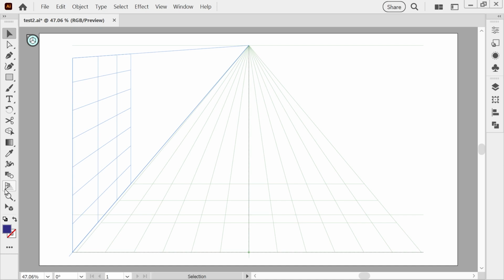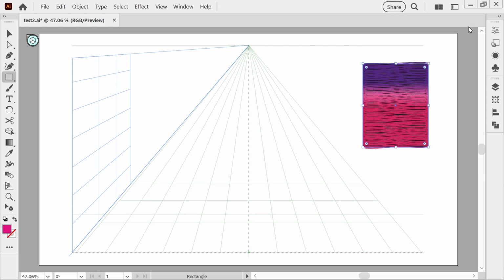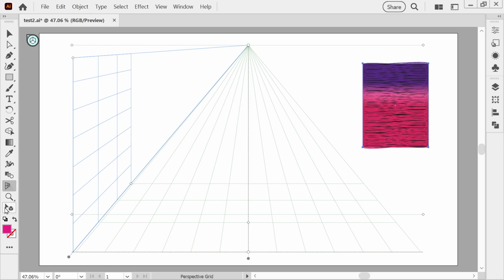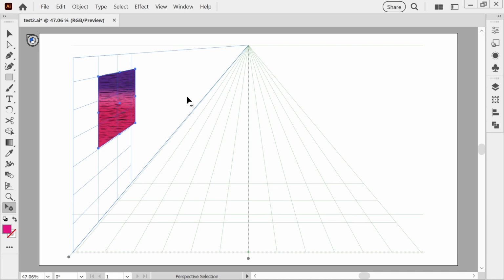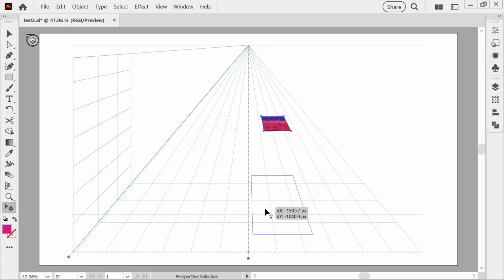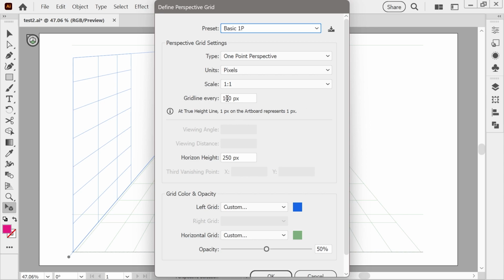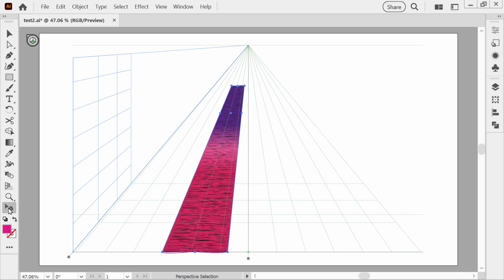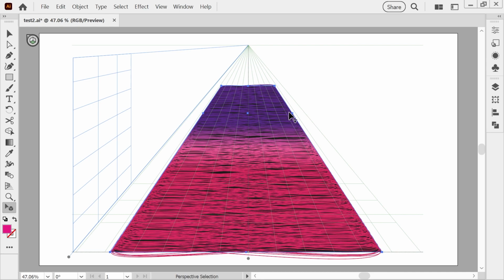How to use Perspective Grid in Illustrator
I look at the basic one point perspective setup